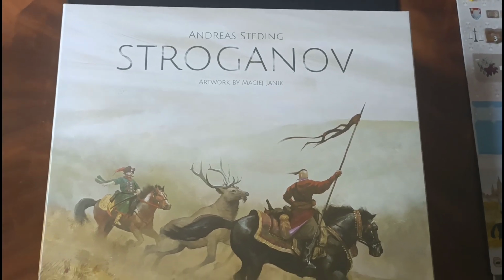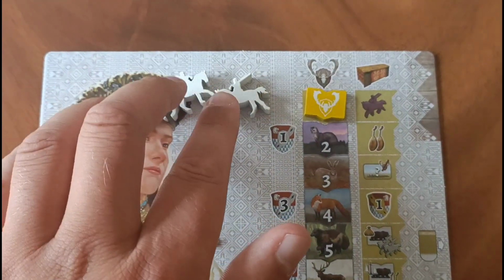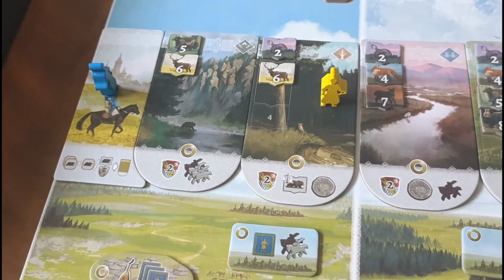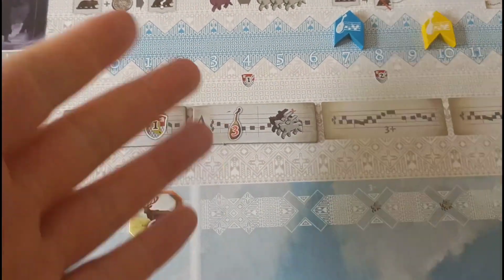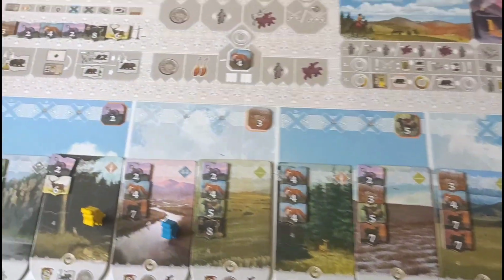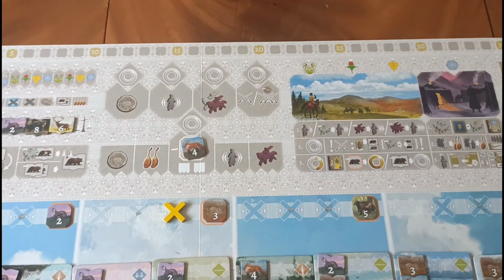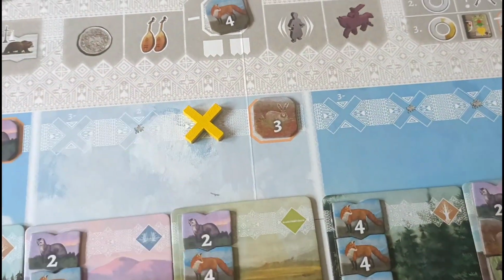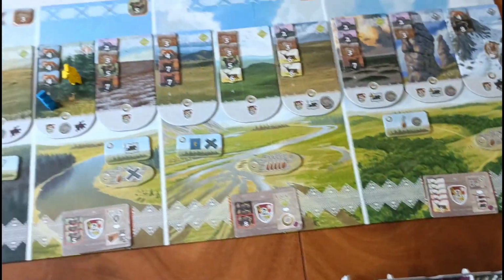Stroganov Review - Chairman of the Board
Stroganov is a 1-4 player Euro strategy board game designed by Andreas Steading.

0:00 Introduction & Gameplay
13:30 Review
20:50 Final Thoughts